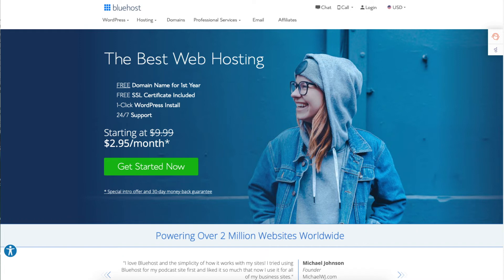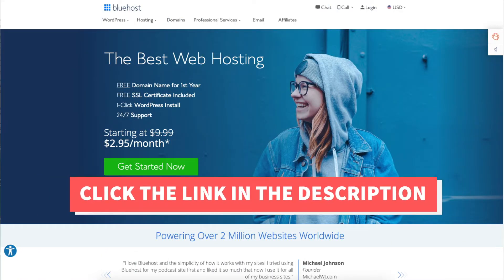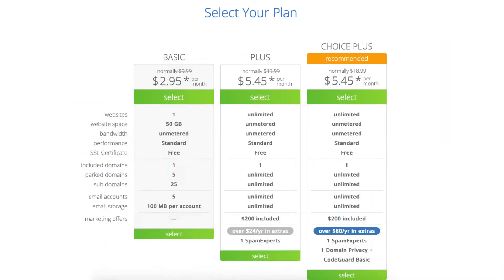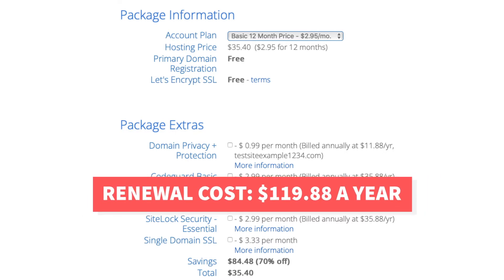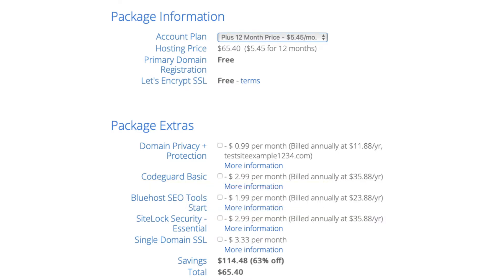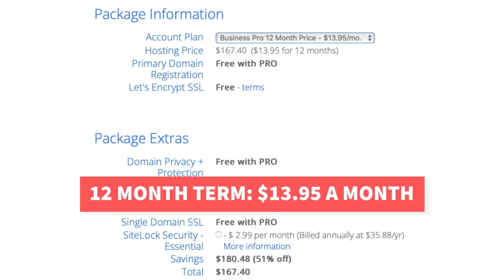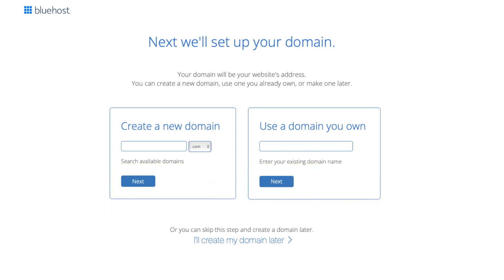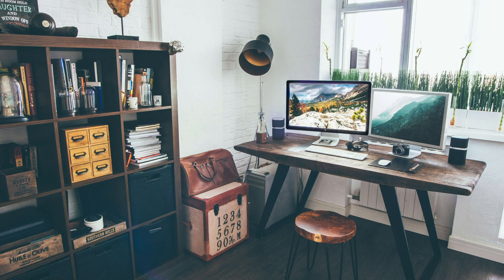Bluehost Pricing (2026) 🔥 How Much Does Bluehost Really Cost!?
In this video, we go in-depth on Bluehost pricing and how much does Bluehost really cost? We go over the Bluehost web hosting pricing, Bluehost domain name pricing, renewal pricing of Bluehost hosting, and the renewal cost of Bluehost domain names.

Bluehost hosting runs as low as $2.95 a month up to $13.95 a month depending on the Bluehost plan you choose. You'll receive a free domain name with a Bluehost hosting purchase. The renewal rates of the domain names range in price. The most popular domain extensions are .com, .net, and .org. The .com domain extension renews at $17.99 a year. The .net domain extension renews at $19.99 a year. The .org domain extension renews at $17.99 a year.

Let’s start with the Bluehost Basic plan. You’ll get Bluehost hosting for $2.95 a month with the basic plan instead of the regular price of $9.99 a month. The $2.95 a month pricing is for the 12-month term which will cost you $35.40 for the first year. Bluehost also offers a 36-month term for the basic plan. It costs $4.95 per month which would be $178.20 for 3 years of Bluehost hosting. The renewal cost for the Bluehost Basic plan is $9.99 a month which will cost you $119.88 a year.

Next, let’s go over the pricing of the Bluehost Plus plan. You’ll get Bluehost hosting for $5.45 a month with the plus plan instead of the regular price of $13.99 a month. The $5.45 a month pricing is for the 12-month term which will cost you $65.40 for the first year. Bluehost also offers a 36-month term for the plus plan. It costs $7.45 per month which would be $268.20 for 3 years of Bluehost hosting. The renewal cost for the Bluehost Plus plan is $13.99 a month which will cost you $167.88 a year.

Next, let’s go over the pricing of the Bluehost Choice Plus plan. You’ll get Bluehost hosting for $5.45 a month with the choice plus plan instead of the regular price of $18.99 a month. The $5.45 a month pricing is for the 12-month term which will cost you $65.40 for the first year. Bluehost also offers a 36-month term for the choice plus plan. It costs $7.45 per month which would be $268.20 for 3 years of Bluehost hosting. The renewal cost for the Choice Plus plan is $18.99 a month which will cost you $227.88 a year.

Next, let’s go over the pricing of the Bluehost Pro plan. You’ll get Bluehost hosting for $13.95 a month with the pro plan instead of the regular pricing of $26.99 a month. The $13.95 a month pricing is for the 12-month term and the 36-month term. The 12-month term will cost you $167.40 for the first year. The 36-month term will cost you $502.20 for 3 years of Bluehost hosting. The renewal cost for the Bluehost Pro plan is $26.99 a month which will cost you $323.88 a year.